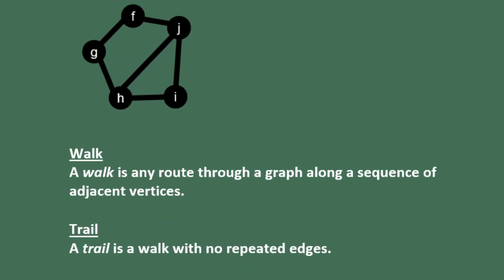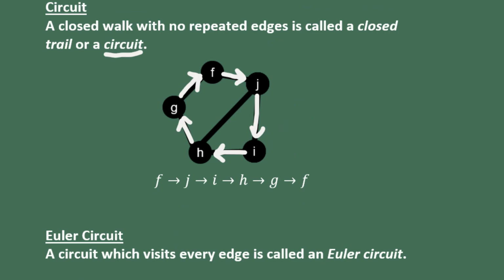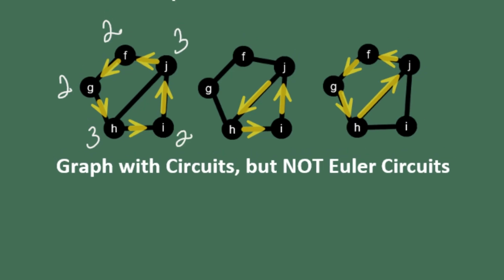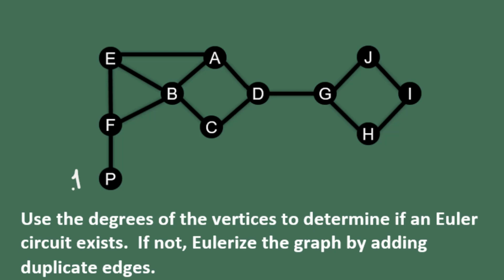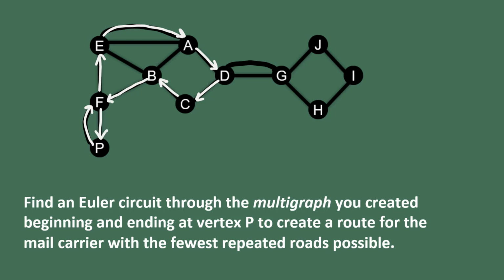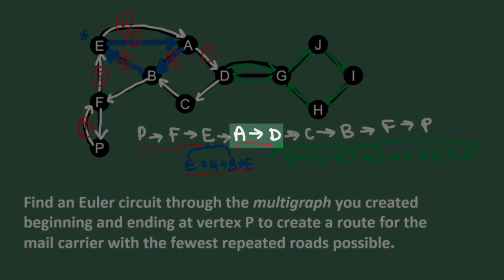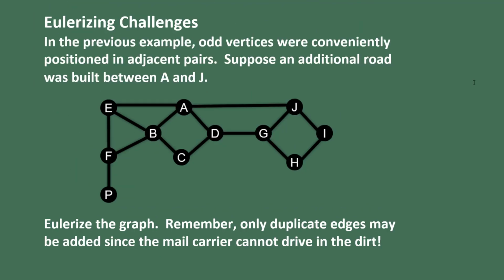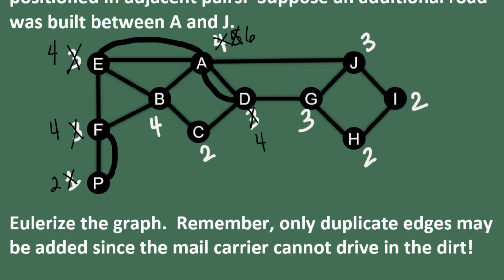Delivery Application of Euler Circuits with Eulerizing in Graph Theory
The video includes explanations of basic vocabulary (walks, trails, closed, closed walks, closed trails, circuits, Euler circuits) which you need to understand how to use Euler circuits to solve a delivery application. Euler's theorem is used to determine if a graph has an Euler circuit. We then Eulerize a graph that does not have an Euler circuit and find an Euler circuit in a multigraph by finding non-overlapping circuits and joinging them into one large Euler circuit that hits every edge once.  We also consider how to Eulerize a graph when pairs of odd vertices are not conveniently positioned.